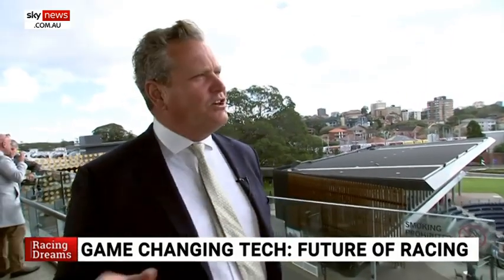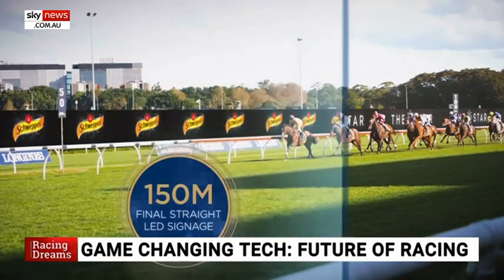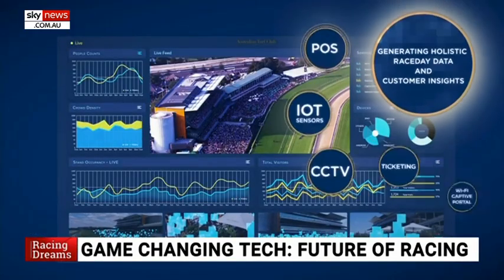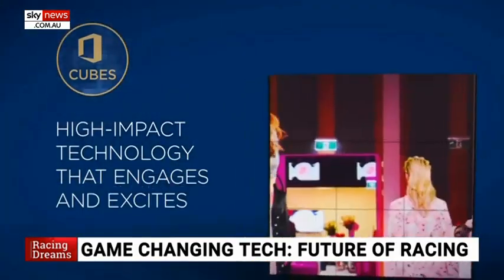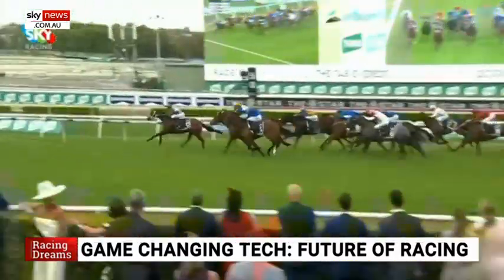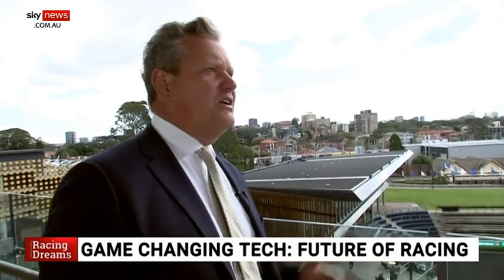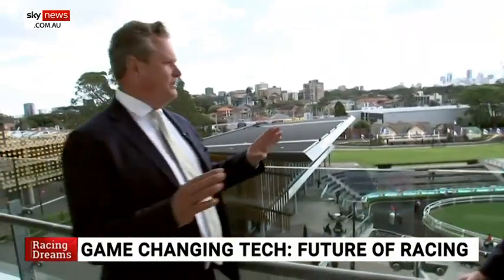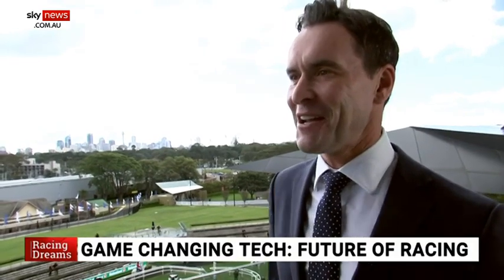World's longest LED screen on a racecourse installed at Randwick and Rosehill Gardens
The Australian Turf Club has stepped up its fan experience at Randwick and Rosehill Gardens with the installation of the world's longest LED screen on a racecourse.

The man behind the initiative, The ATC Executive GM Infrastructure and Strategic projects Piers Thompson said the screen was "the first of its kind".

"We've had a bit of fun with it.

We can do all sorts of things; Horse heart rates, Jockey profiles, speed of horses along the main straight - interesting facts that will enhance the experience and for out partners to advertise in an innovative way."

The screen runs at 150 metres along the straight and is in action today at Rosehill.

Image: News Corp Australia